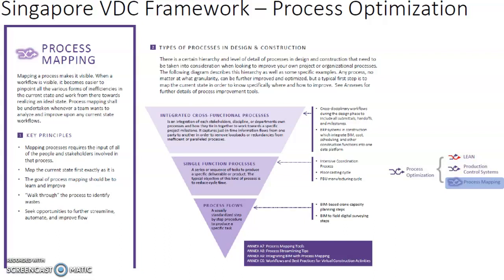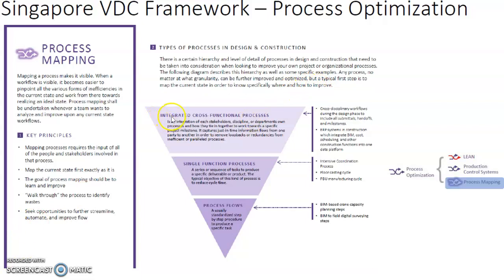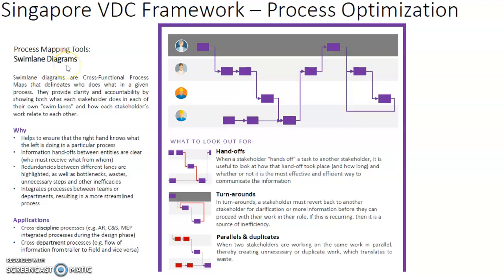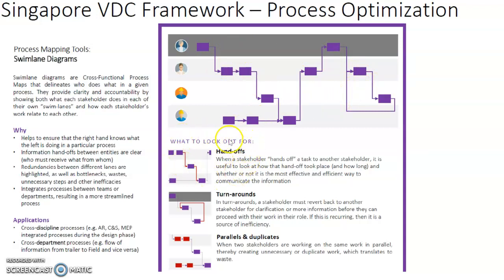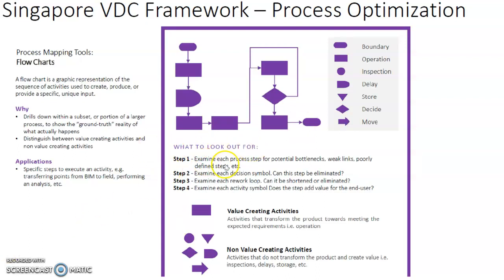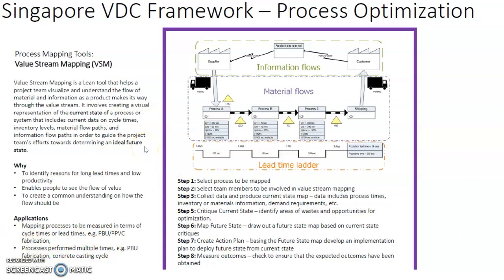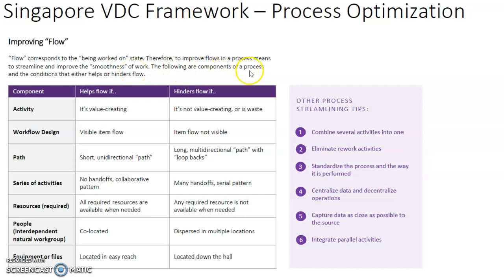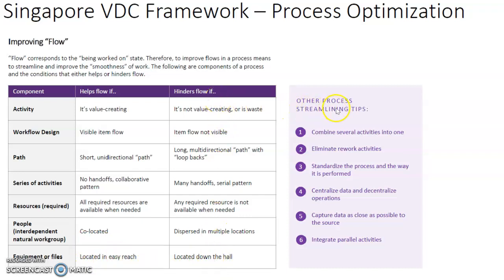DC lecture 3 10